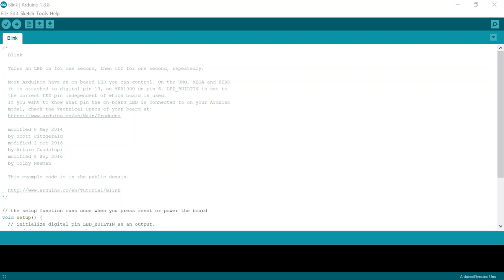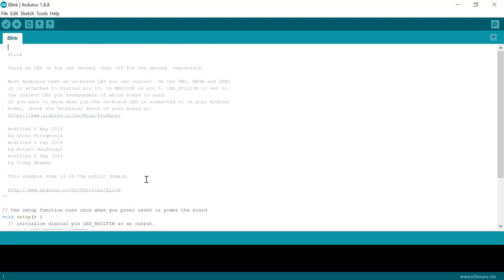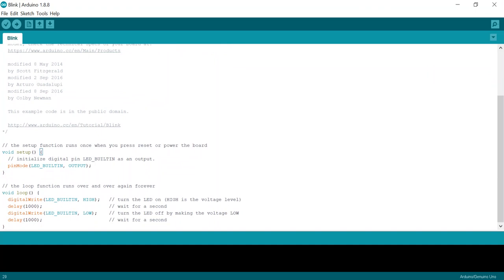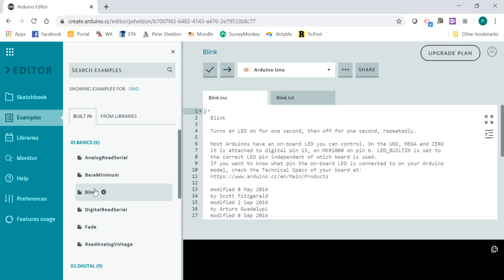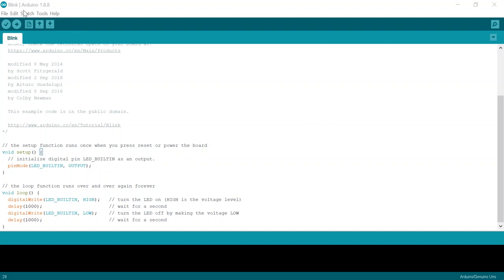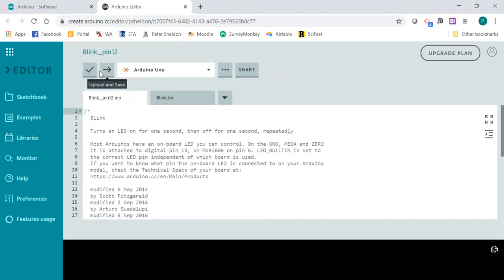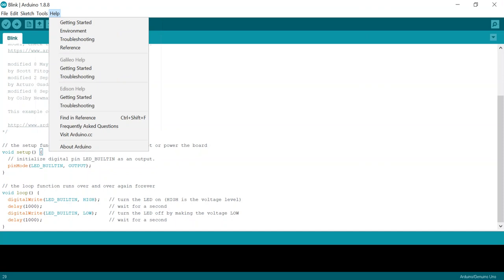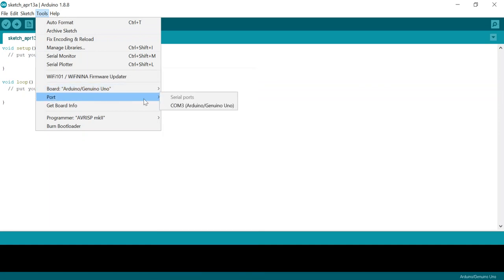elab arduino: upload program